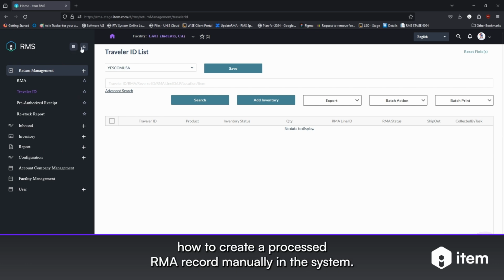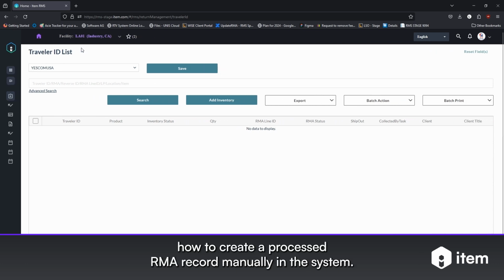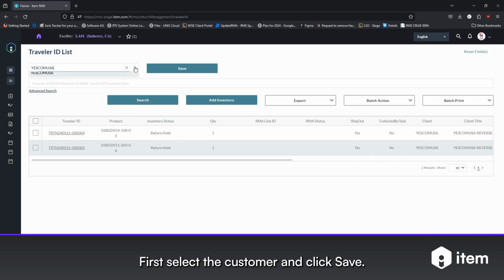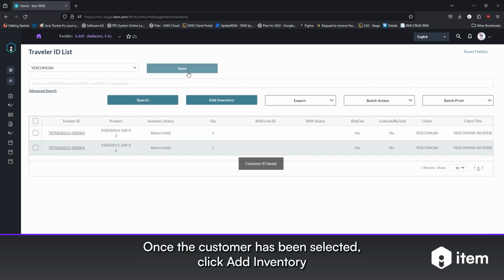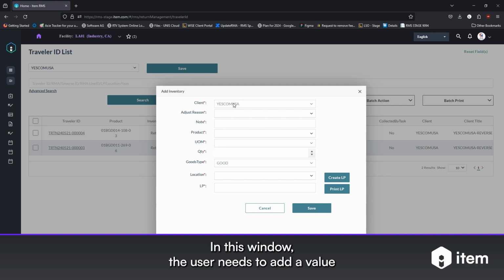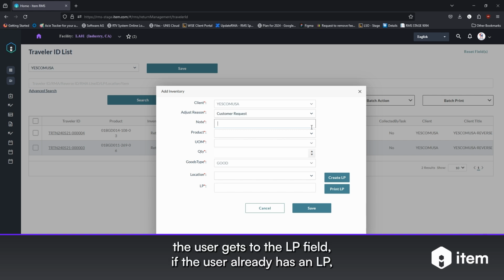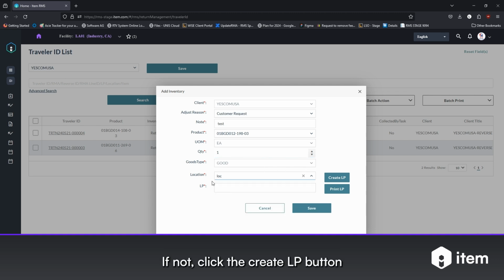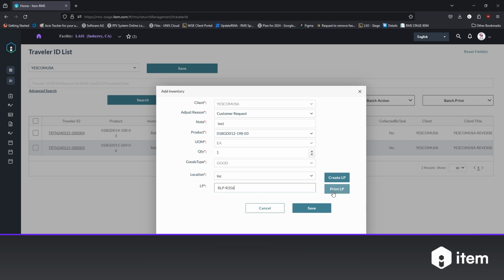Item RMS: Traveler ID Page Add Inventory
The video tutorial provides a step-by-step guide on how to manually create a processed RMA (Return Merchandise Authorization) record in the RMS (Retail Management System), emphasizing the importance of correctly entering customer and inventory information.

Key Takeaways:
[00:10] | Select the customer and click save to initiate the RMA process.

[00:20] | Use the "add inventory" option to input necessary details for the RMA record.

[00:35] | If an LP (Label Printer) exists, scan it; otherwise, create a new LP and print it.

[00:50] | Ensure all fields are filled out before saving to avoid errors in the RMA record.

[01:00] | A confirmation message will appear once the record is successfully created.

Notable Quotes:
"Once the customer has been selected, click add inventory and wait for the system to display the window." [00:20]
"If the user already has an LP, they just have to scan the label and click save." [00:35]
"The system will display a confirmation message stating that the record has been created." [01:00]